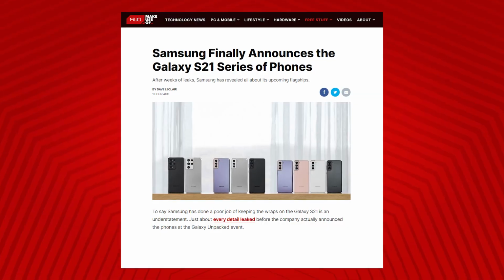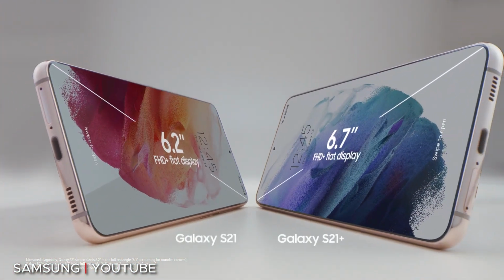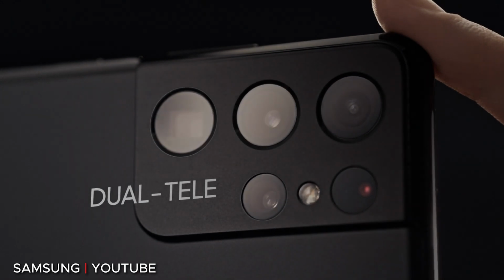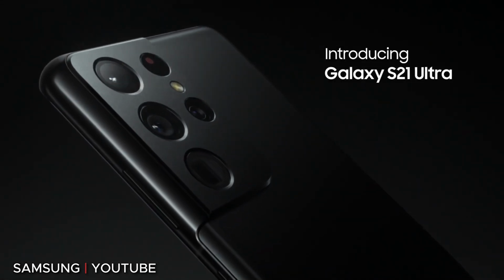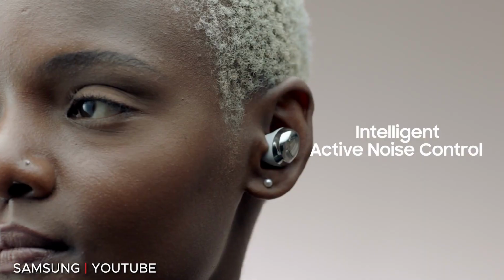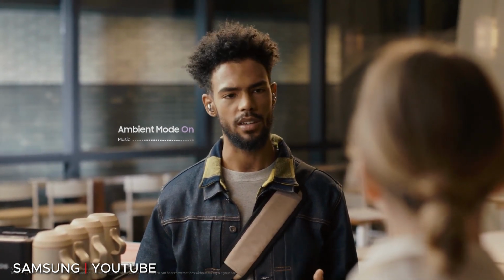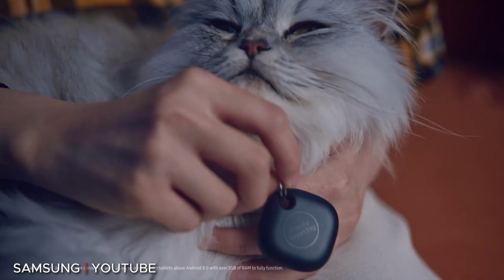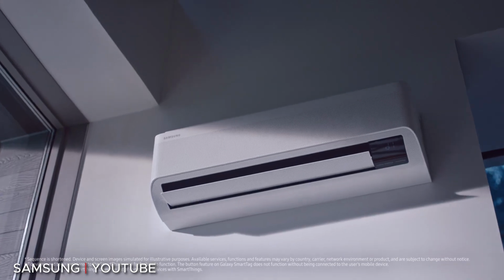Samsung Galaxy S21, Galaxy Buds Pro, and More - MUO Tech Bytes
In today’s episode of Tech Bytes, we take a bite out of the biggest tech stories from the last couple of days.

1. Samsung Finally Announces the Galaxy S21 Series of Phones
2. The Samsung Galaxy Buds Pro Are Now Available for Purchase
3. Samsung Launches Galaxy SmartTag Tile Competitor

Join host Dave LeClair as he runs through the stories and looks at why they matter to you.